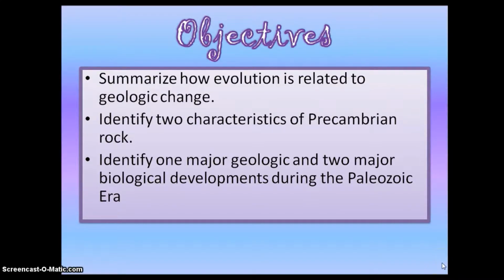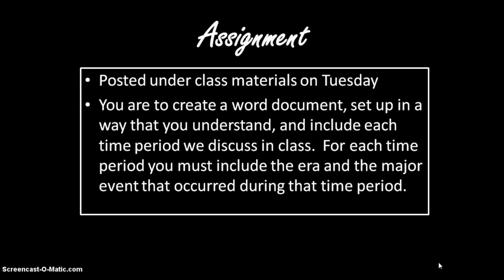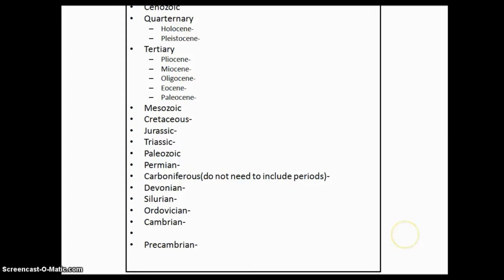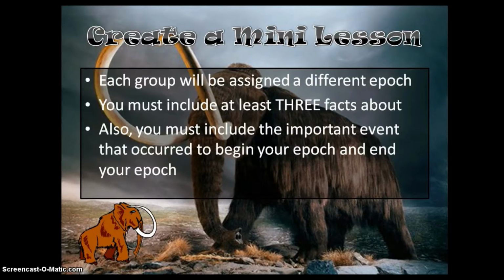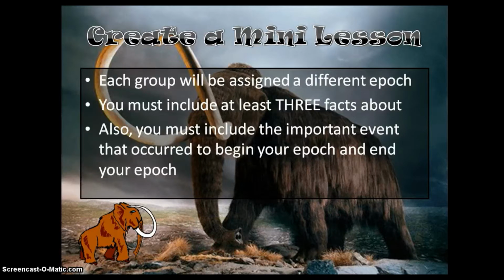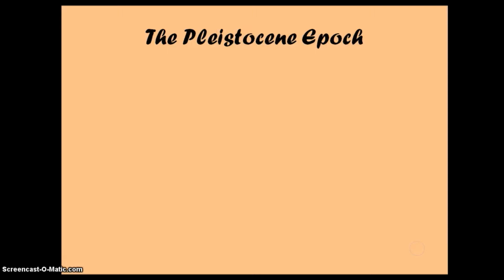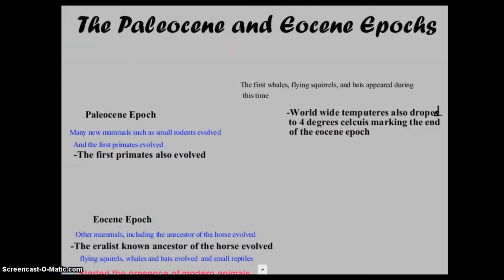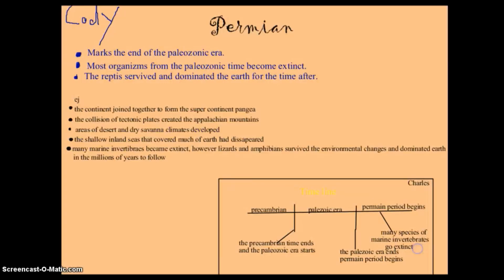Final Project Models of Teaching